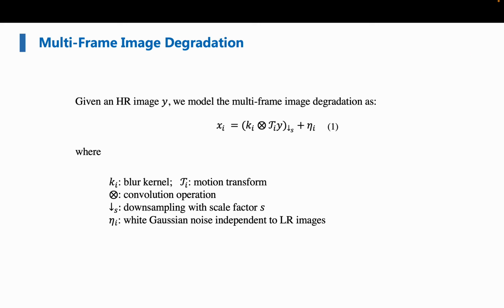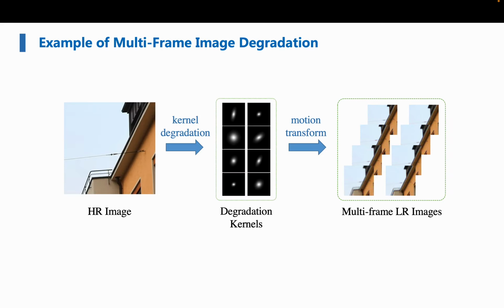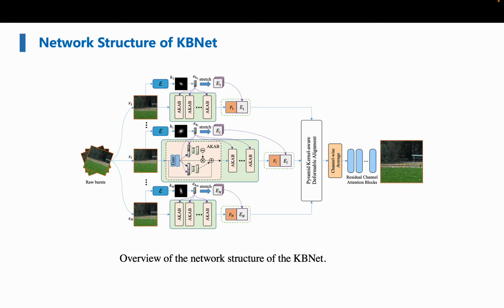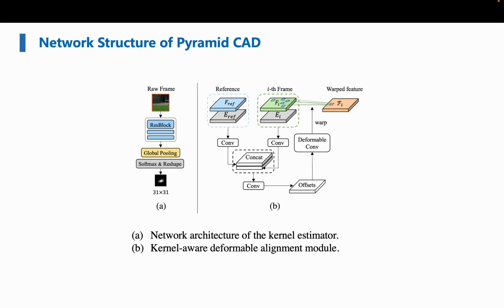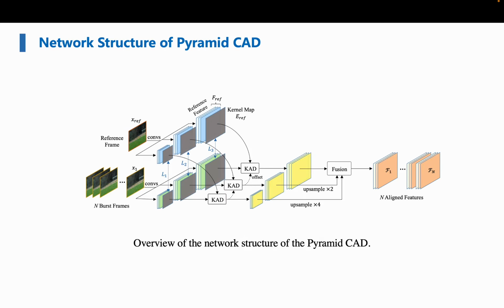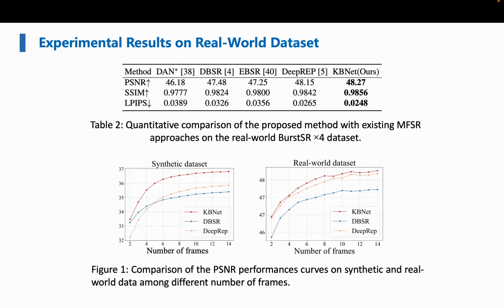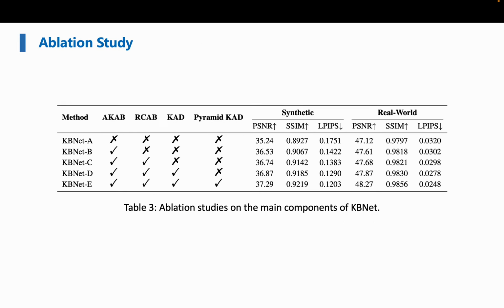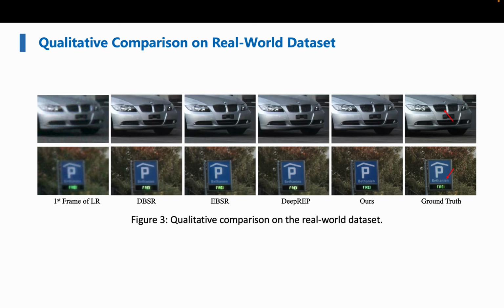Kernel-Aware Burst Blind Super-Resolution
Authors: Lian, Wenyi*; Peng, Shanglian Description: Burst super-resolution technique provides a possibility of restoring rich details from low-quality images. However, since real world low-resolution (LR) images in practical applications have multiple complicated and unknown degradations, existing non-blind (e.g., bicubic) designed networks usually suffer severe performance drop in recovering high-resolution (HR) images. In this paper, we address the problem of reconstructing HR images from raw burst sequences acquired from modern handheld devices. The central idea is a kernel-guided strategy which can solve the burst SR problem with two steps: kernel estimation and HR image restoration. The former estimates burst kernels from raw inputs, while the latter predicts the super-resolved image based on the estimated kernels. Furthermore, we introduce a pyramid kernel-aware deformable alignment module which can effectively align the raw images with consideration of the blurry priors. Extensive experiments on synthetic and real-world datasets demonstrate that the proposed method can perform favorable state-of-the-art performance in the burst SR problem.